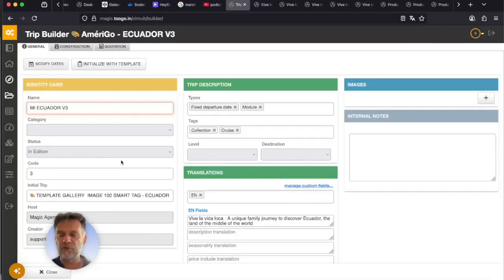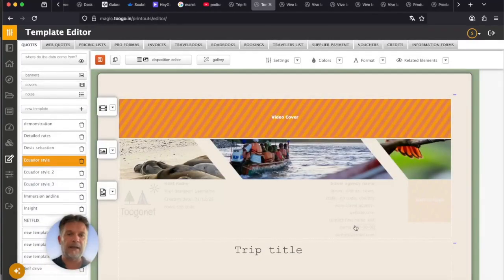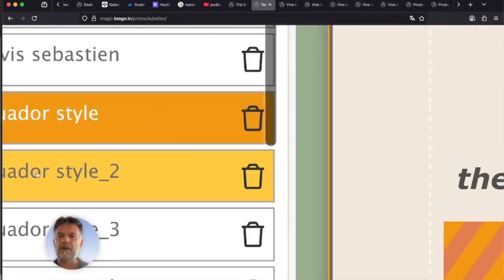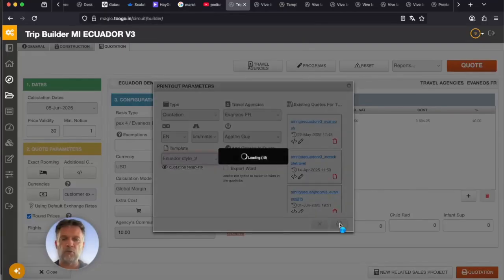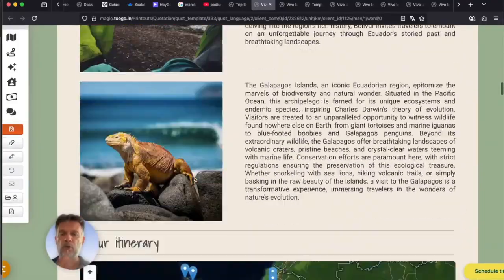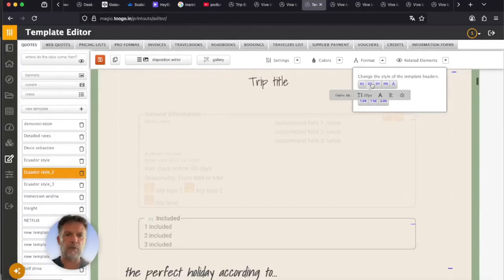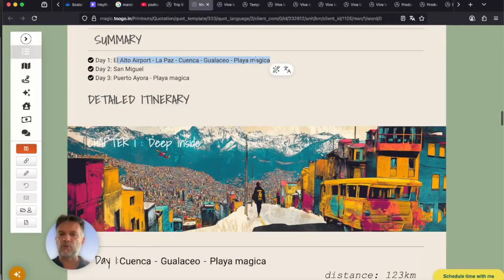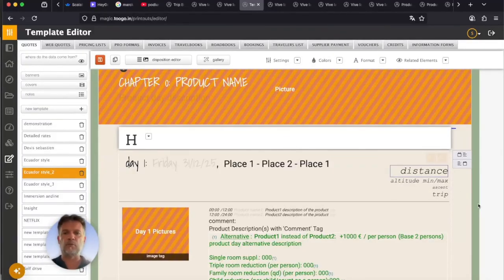we add Google Fonts to your quotes